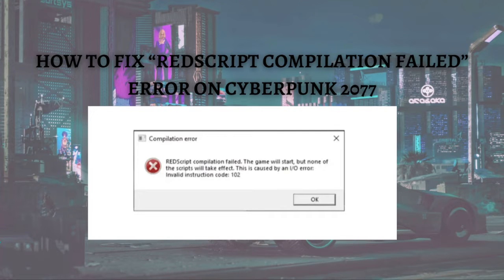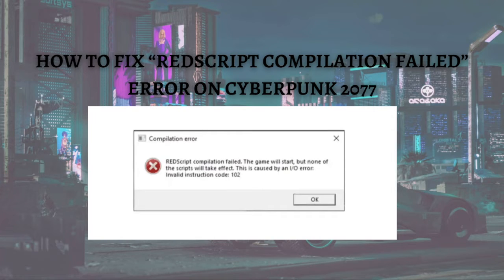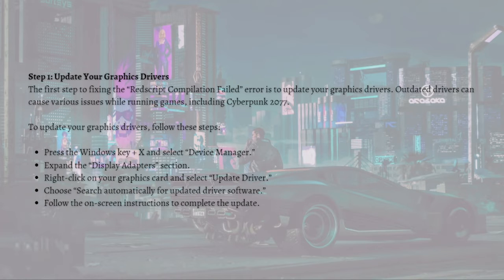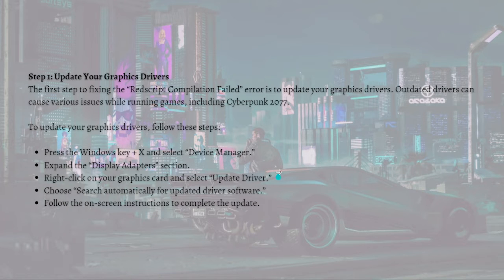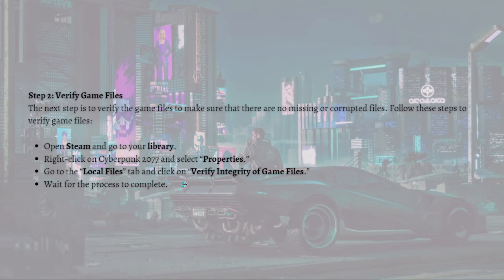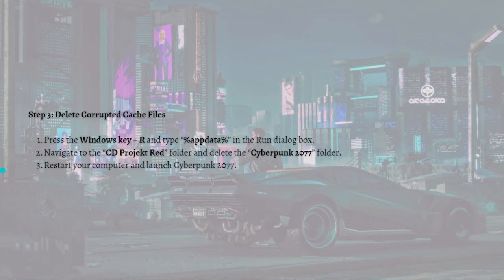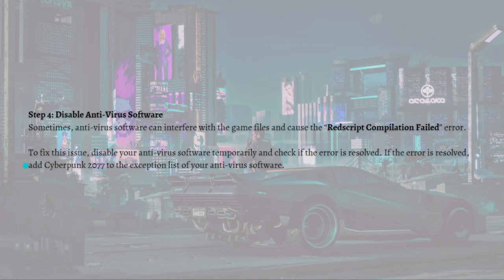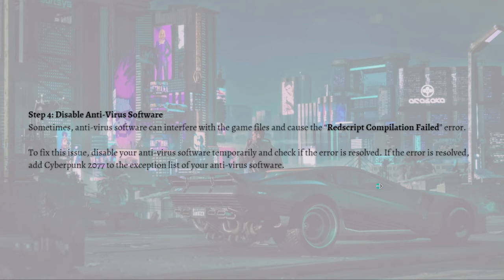How To Fix “Redscript Compilation Failed” Error on CyberPunk 2077 (2023 Guide)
Learn How To Fix “Redscript Compilation Failed” Error on CyberPunk 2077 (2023 Guide). This video will show you how to fix redscript failed error in cyberpunk 2077. If you're wondering how to fix redscript compilation failed on cyberpunk 2077 this is for you.